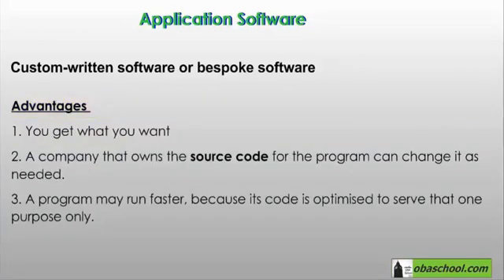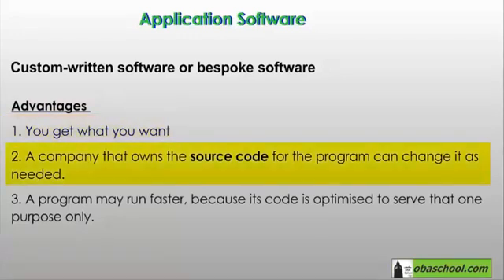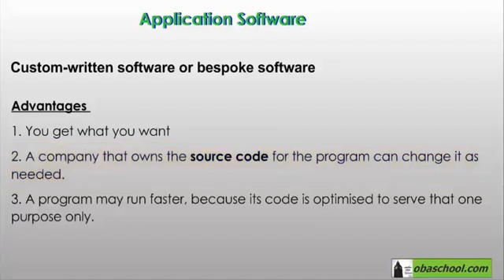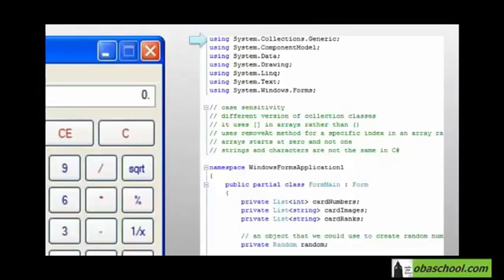The Systems Life Cycle -1.5 The Purpose of the Systems Life Cycle - Bespoke Software